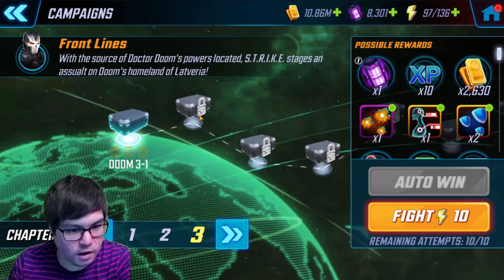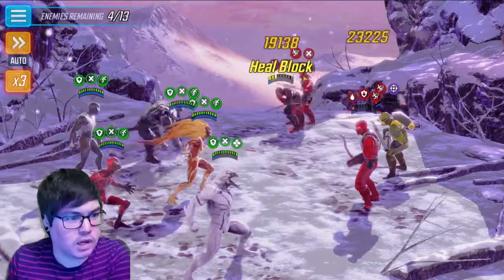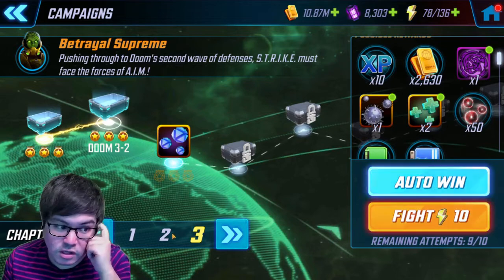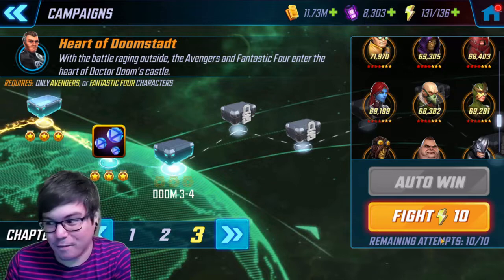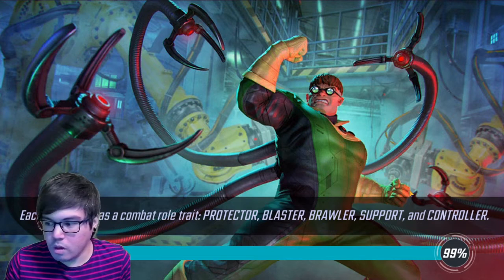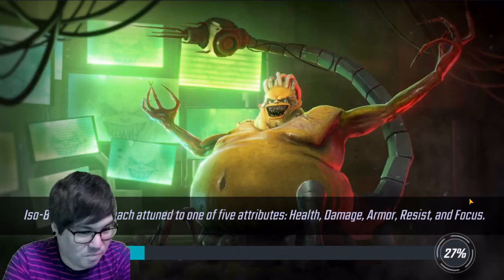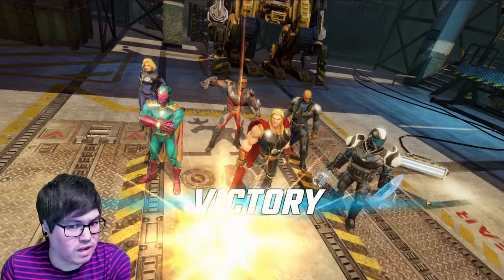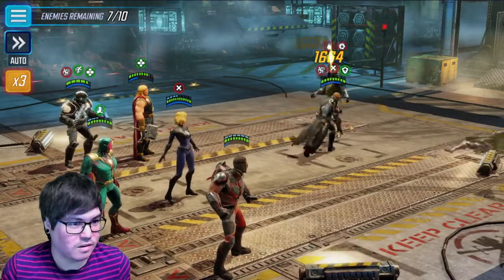Doom War Chapter 3-1 to 3-6 Playthrough! Marvel Strike Force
Hey everyone so in this video we are going to be doing a playthrough of all of the first 2 segments of Doom War Chapter 3 and time stamps will be below for each individual level if you want to skip to that part in the video. Doom War 3-7 to 3-9 will be coming on a subsequent video which won't be too far behind!

Time Stamps:
3-2 - 4:45
3-3 - 7:45
3-4 - 11:00
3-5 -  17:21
3-6 - 22:23

** If you'd like to donate towards my YouTube channel fund for future New Character orb openings then you can do so - Thanks everyone for supporting my channel!